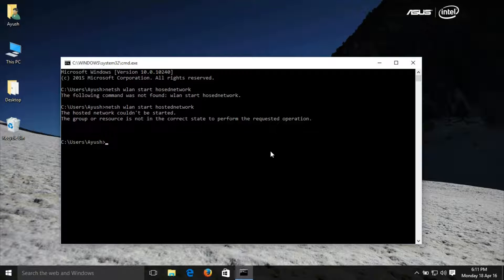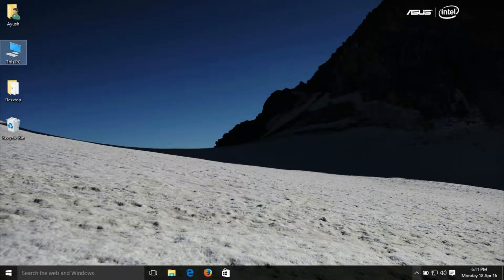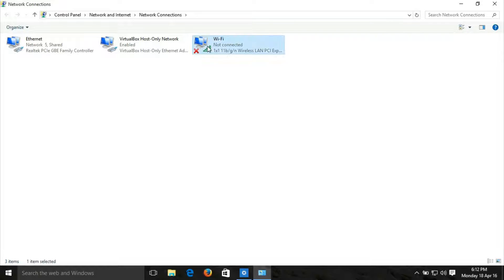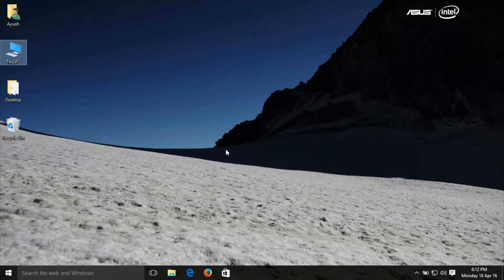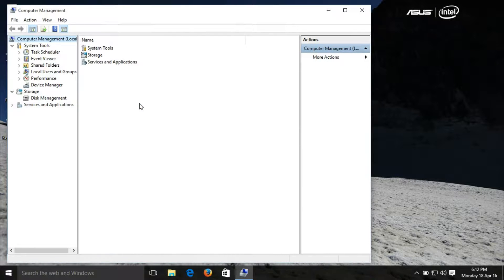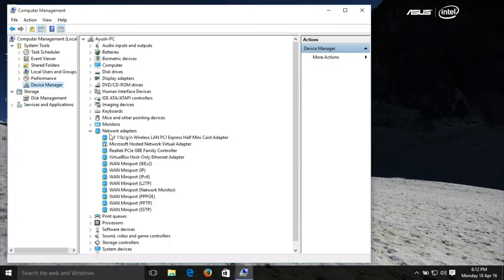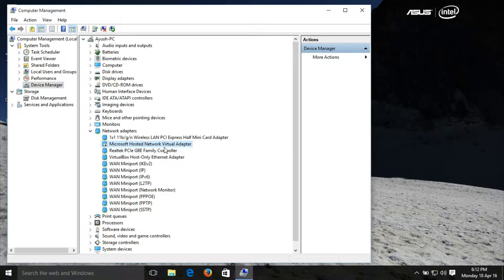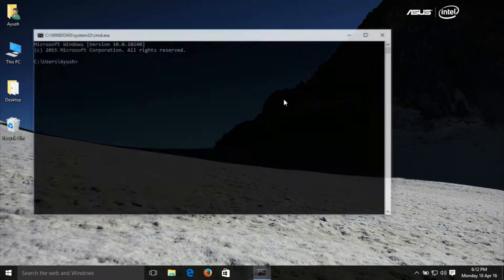[FIX] [1080P]"The Hosted Network Couldn't be started" Windows 10 2016!!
If you are getting a Message something like
"The hosted network couldn't be started.
The group or resource is not in the correct state to perform the requested operation."
Then you are at right place! Just follow the steps and you will be able to fix this problem!
Want to know how to turn your PC into a Wi-Fi Hotspot Without Any Software then watch this video